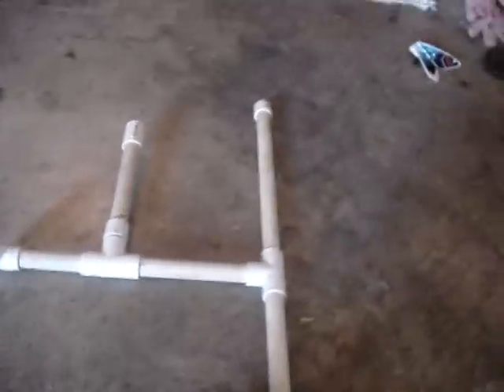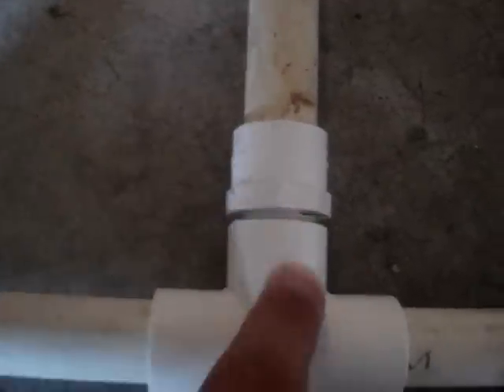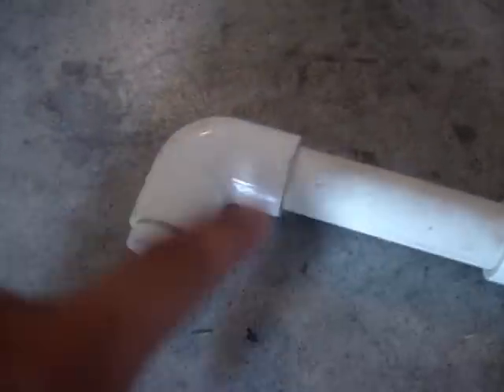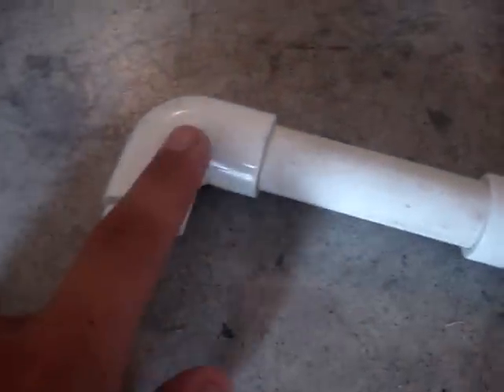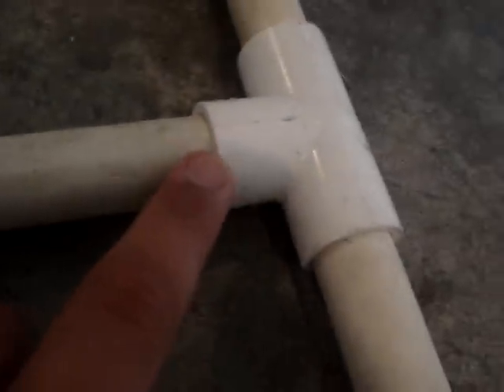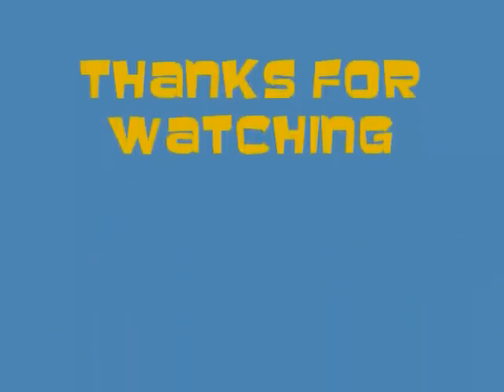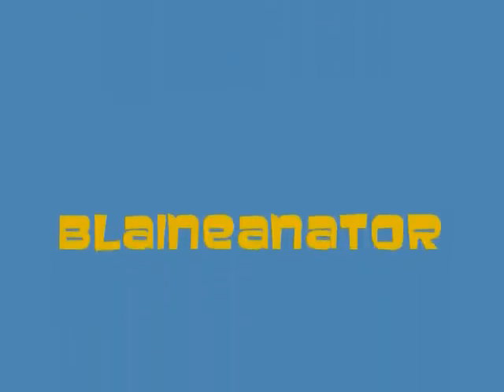water rocket launcher tutorial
just a tutorial for the the rocket i showed yall how to make in last video